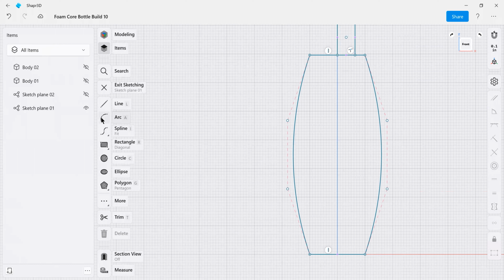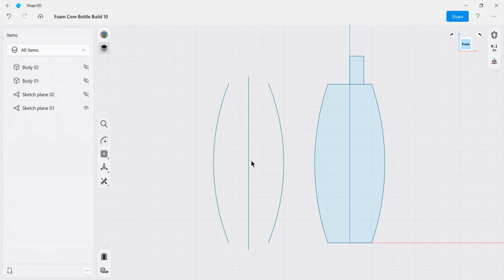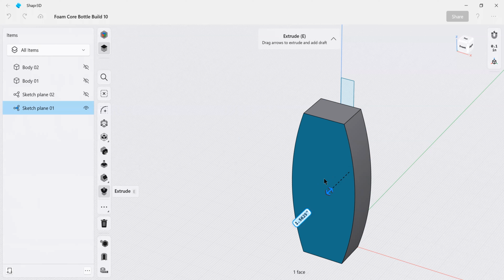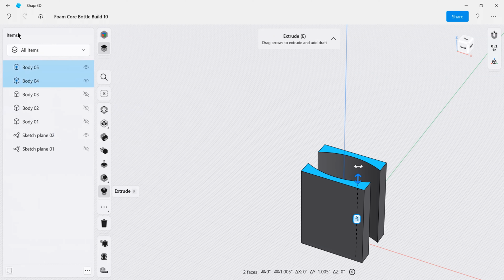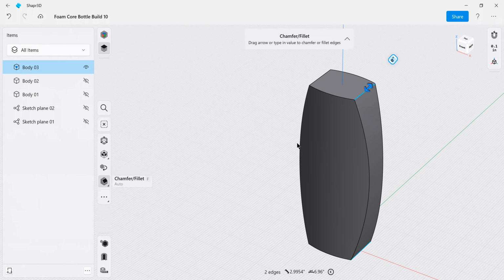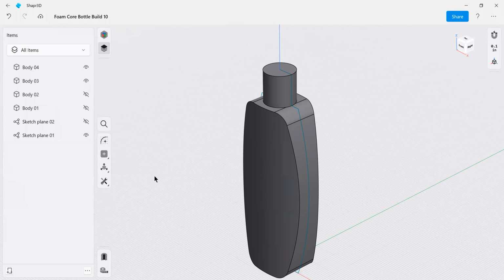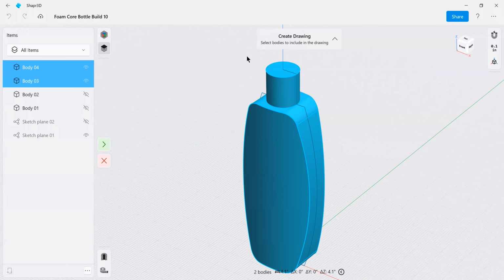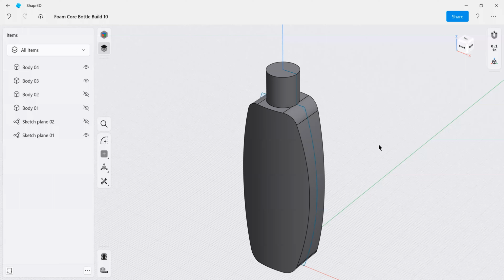S3D Bottle 10 1